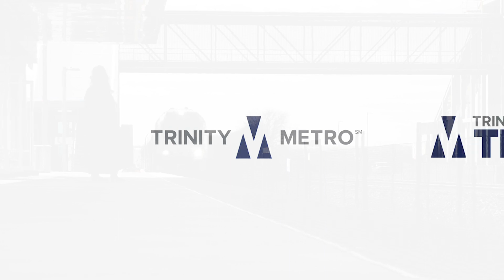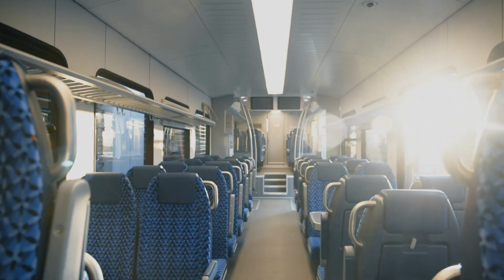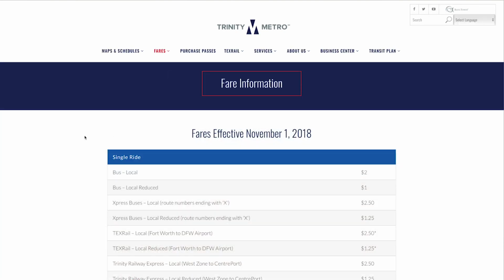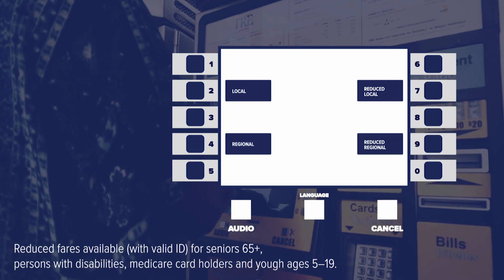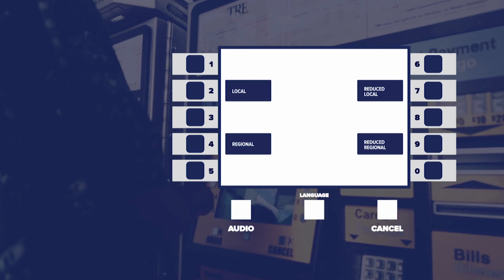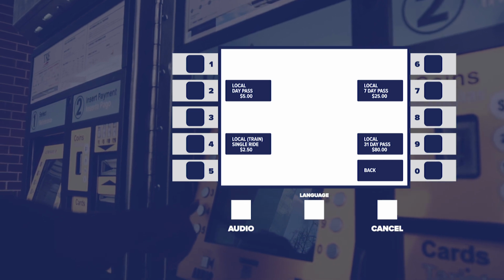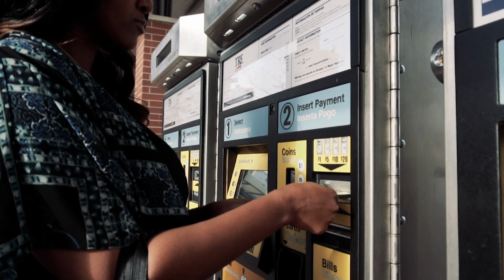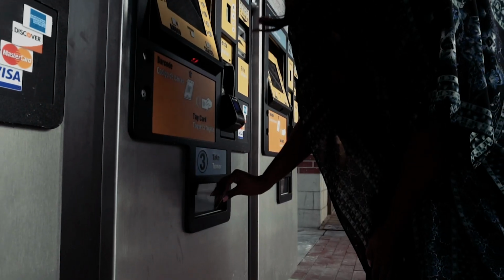Purchasing a Ticket from Ticket Vending Machines